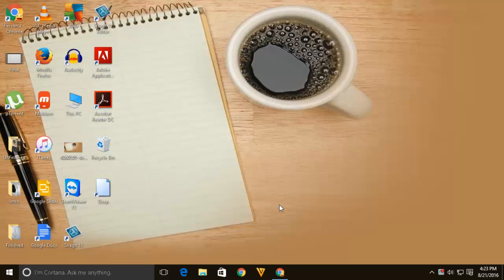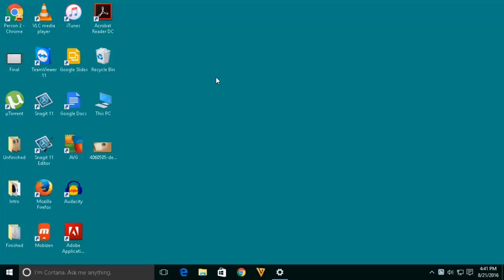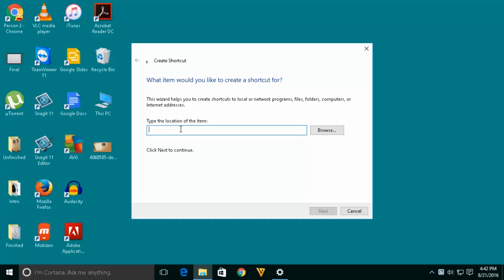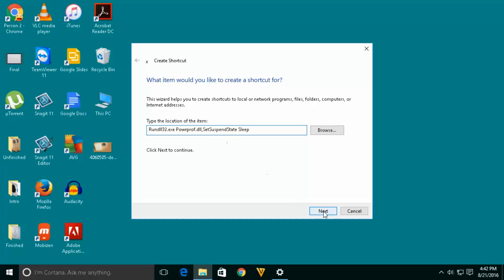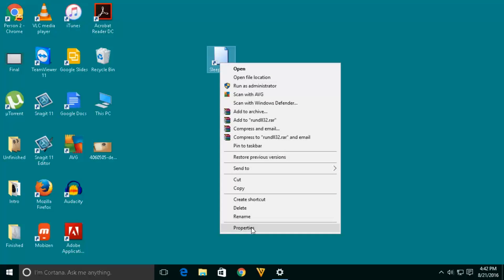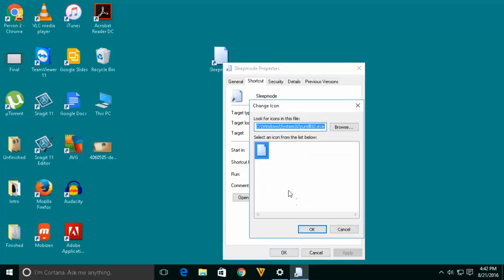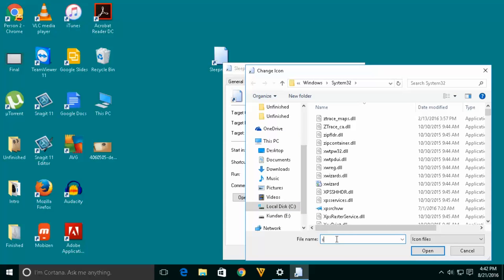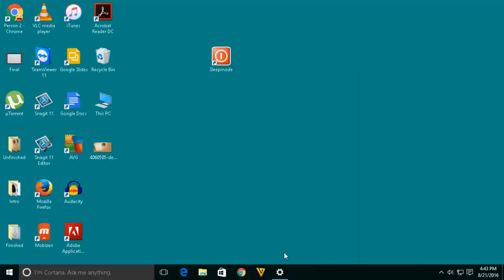Windows 10 Shortcut key: Create a shortcut key for sleep mode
You can create a short cut key to put windows in sleep mode. You can also change the icon for the shortcut key.